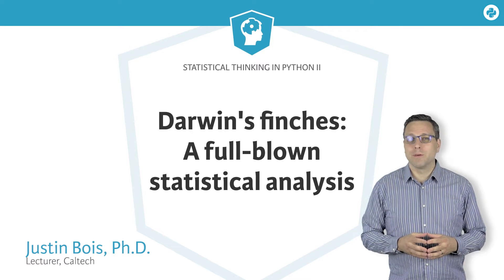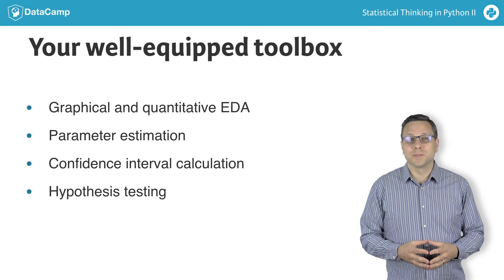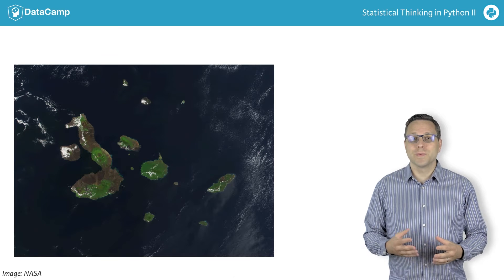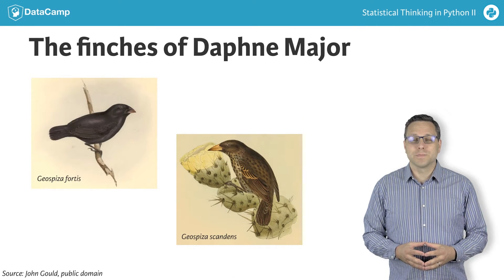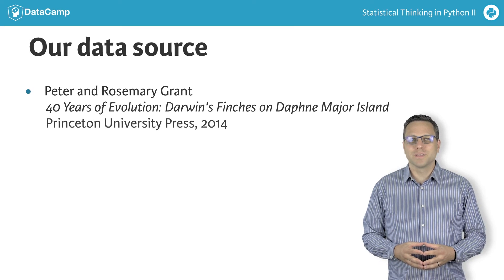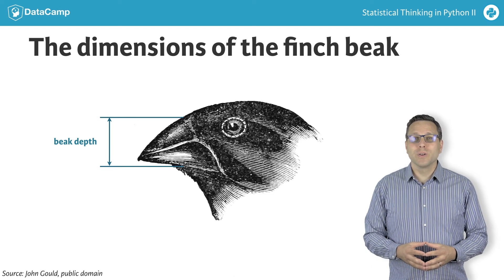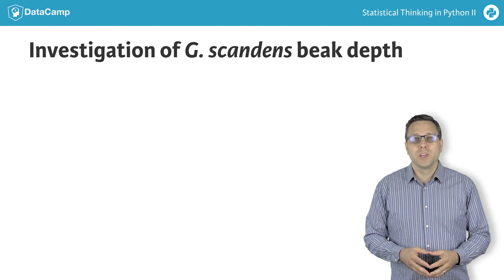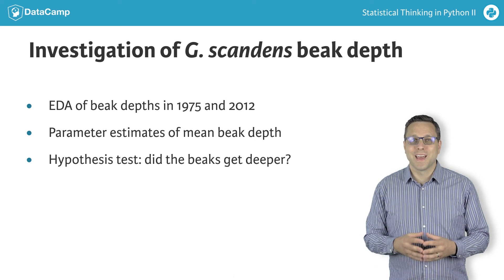Python Tutorial: Statistical Thinking in Python II (Part 5)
Part 5 of our Statistical Thinking in Python II course by Justin Bois.

Every year for the past 40-plus years, Peter and Rosemary Grant have gone to the Galápagos island of Daphne Major and collected data on Darwin's finches. Using your skills in statistical inference, you will spend this chapter with their data, and witness first hand, through data, evolution in action. It's an exhilarating way to end the course!

You are now carrying a well-stocked toolbox. You know how to take a data set and explore it. You know how to think probabilistically and infer values and confidence intervals for parameters. And you know how to formulate a hypothesis and use your data, and Python, to test it. Let's put those tools to use!

In this chapter, you will immerse yourself in what is in my opinion one of the most fascinating data sets out there. You may know that many of the important observations that lead Charles Darwin to develop the theory of evolution were made in the Galápagos archipelago, particularly in the study of the small birds, called finches, that inhabit them.

The islands are ideal for studying evolution because they are isolated so they do not have complicated effects from interactions with other species including humans. Furthermore, some of them are small, so entire populations can be monitored on a given island.

Every year since 1973, Peter and Rosemary Grant of Princeton University have been spending several months of the year on the tiny volcanic cinder cone island of Daphne Major in the Galápagos. This island has two dominant ground finch species, Geospiza fortis and Geospiza scandens. The Grants have monitored them every year, tagging them, making physiological measurements, taking samples for genetic sequencing, and more.

In 2014, they published a book entitled 40 Years of Evolution: Darwin's Finches on Daphne Major Island. They generously placed all of their data on the Dryad data repository making it free for anyone to use. The data set is impressive and a great set for using data science and statistical inference to learn about evolution.

You will work with the Grants' measurements of the beak length and beak depth. You will consider different aspects of the beak geometry, including how it varies over time, from species to species, and from parents to offspring.

I will come back with short discussions as you are working through the data sets, but you are mostly on your own. You can do it!

Ok, for your first analysis, you will investigate how the beak depth of Geospiza scandens has changed over time. You will start with some exploratory analysis of the measurements of these species from 1975 and 2012. You will then perform a parameter estimation, with confidence intervals, of mean beak depth for those respective years. Finally, you will do a hypothesis test investigating if the mean beak depth has changed from 1975 to 2012.

Have at it!